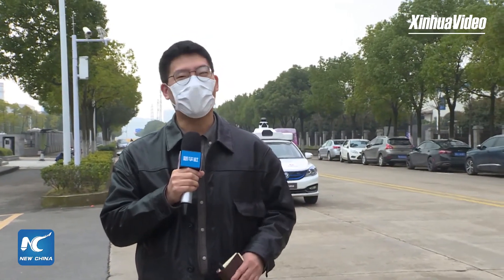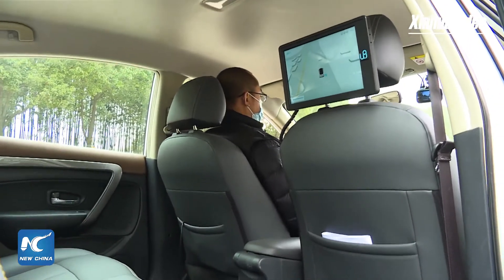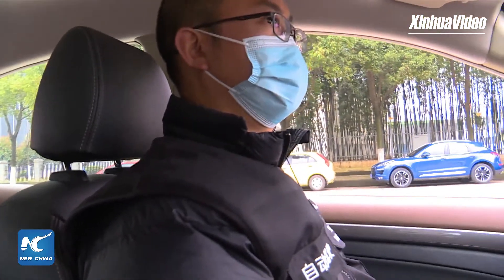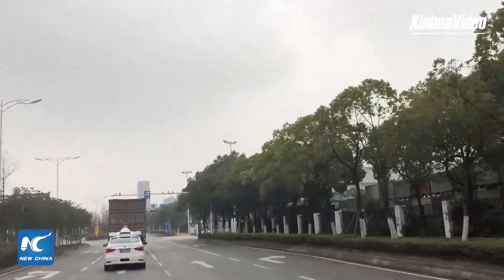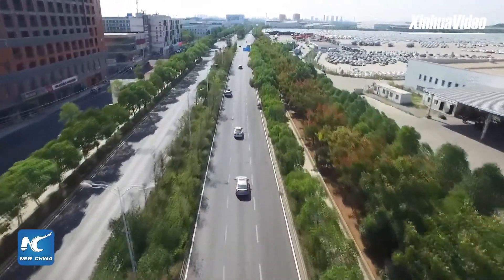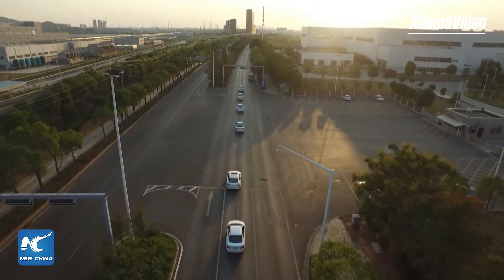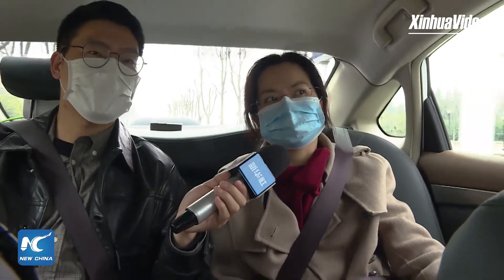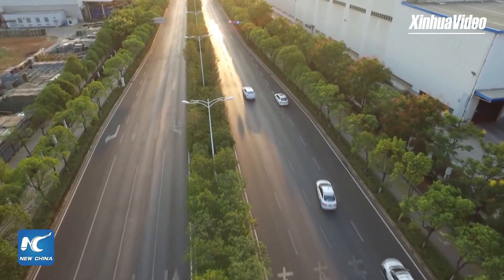Self-driving taxis hit road in Wuhan